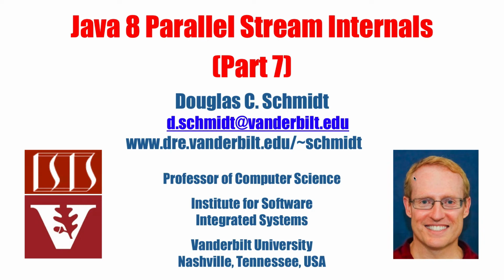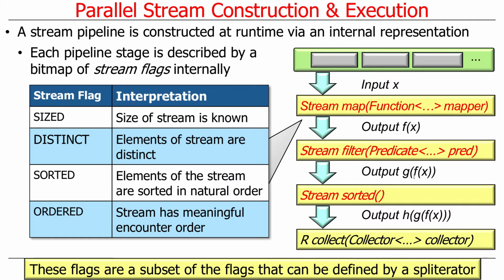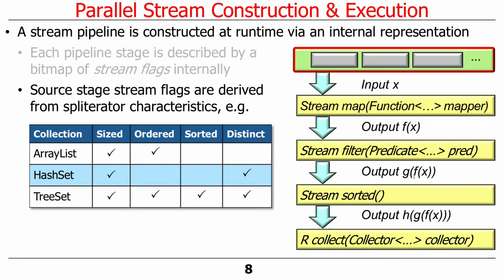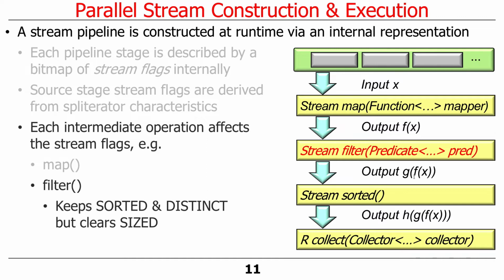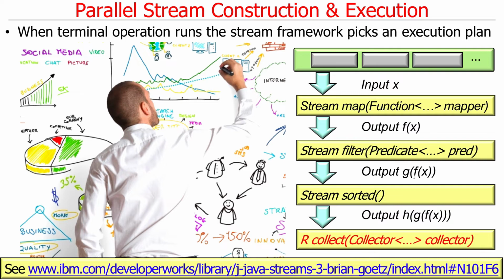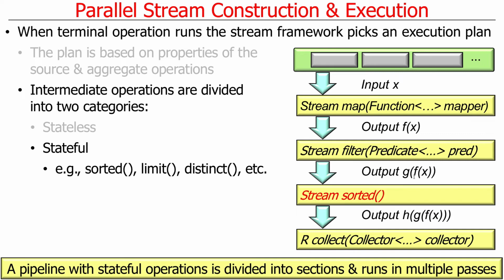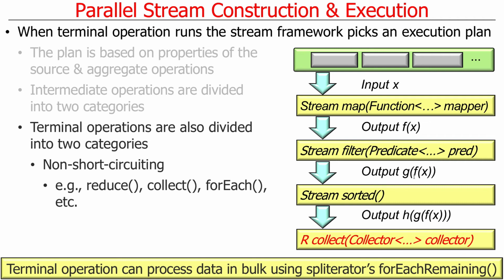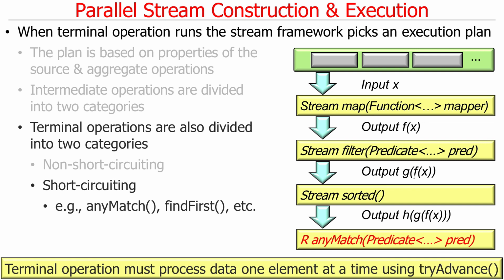Java 8 Parallel Streams Internals (Part 7)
This video describes how the Java 8 streams framework is implemented internally.